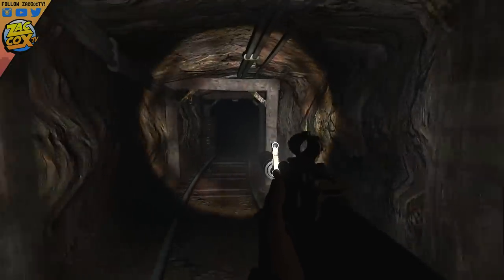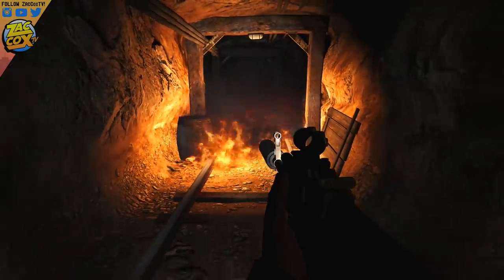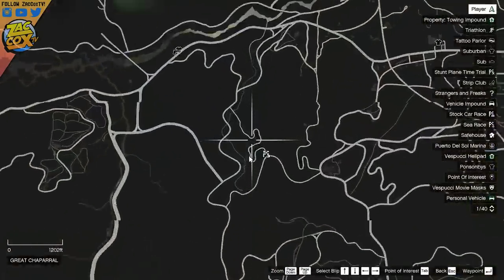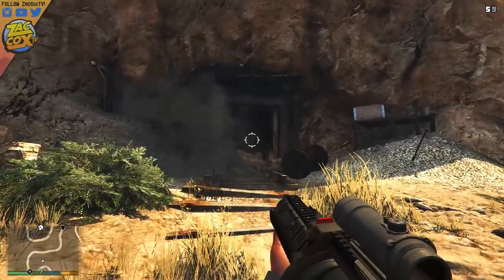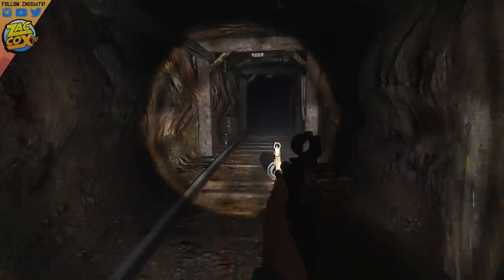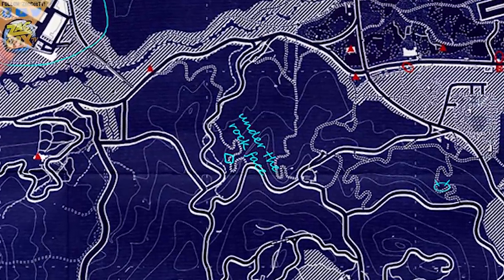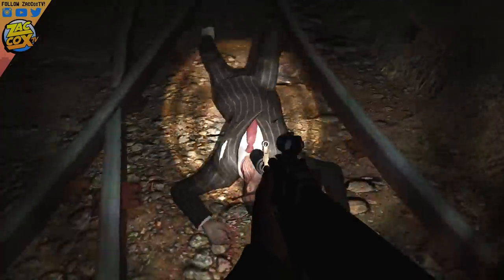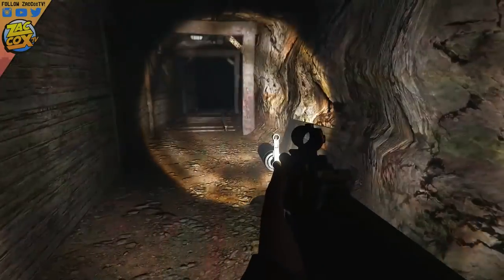GTA 5 Forgotten Locations - MYSTERY Abandoned Mineshaft + Dead Gangster, Ghosts, & MORE! (GTA V)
GTA 5 Forgotten Locations - MYSTERY Abandoned Mineshaft + Dead Gangster, Ghosts, & MORE! (GTA V) - GTA 5 Secrets!